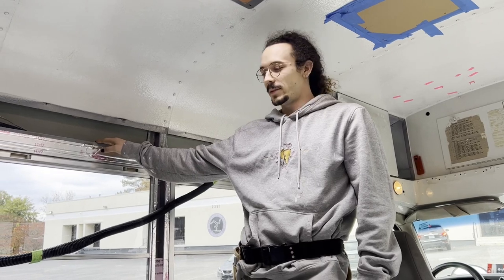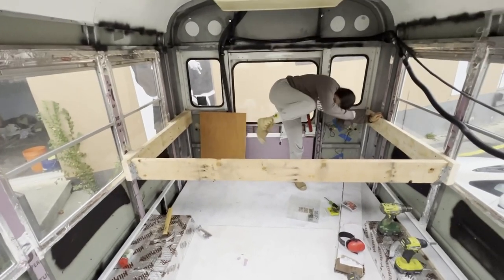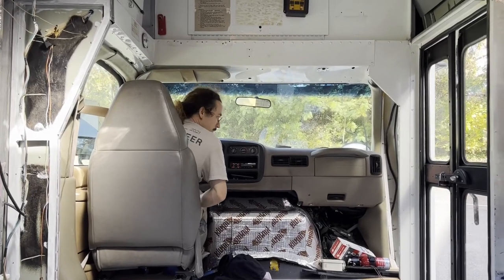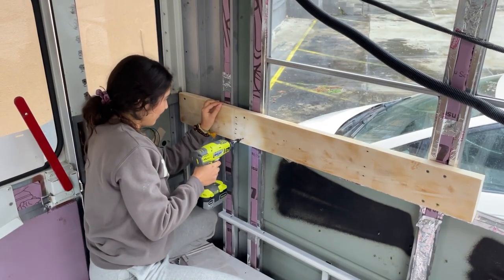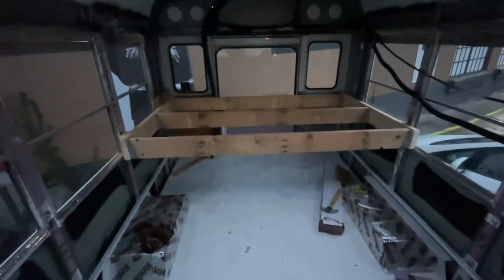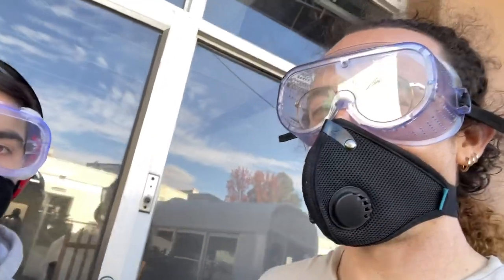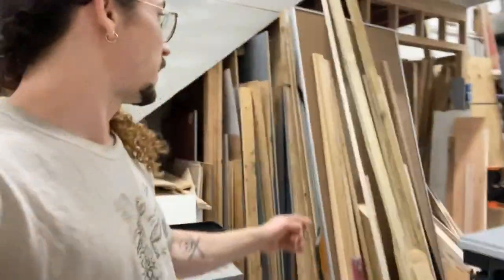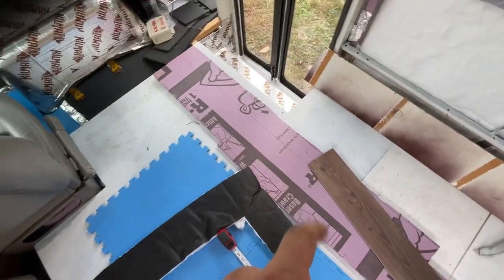Framing walls and adding Insulation on our School Bus Ep. 26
Framing and insulation going up on the walls

We used pink foam board, 3m thinsulate and shiny foam board thru out the bus